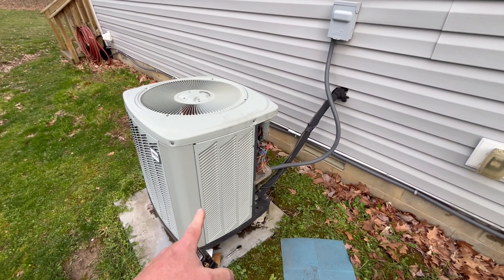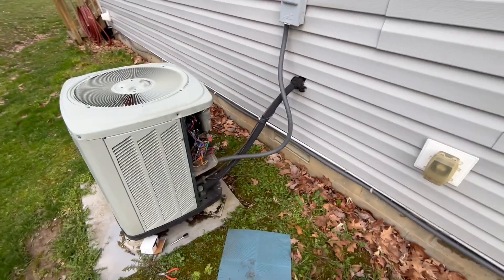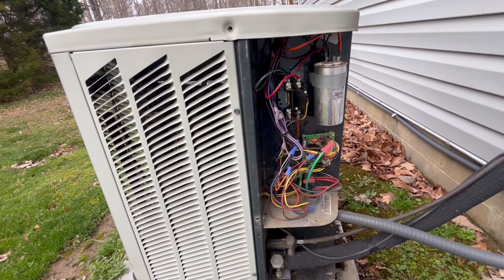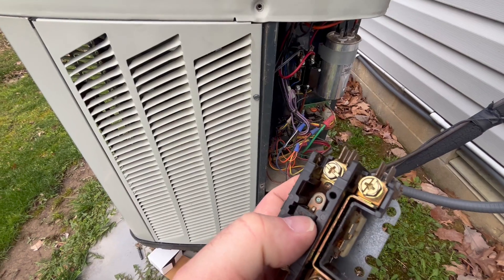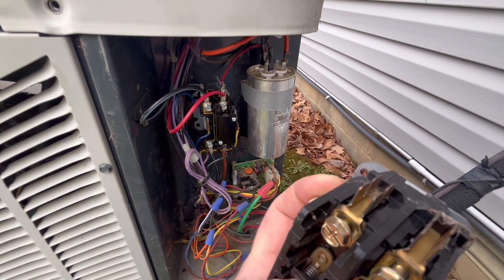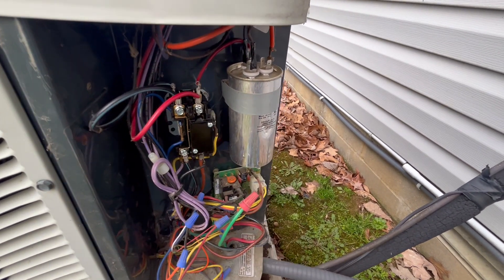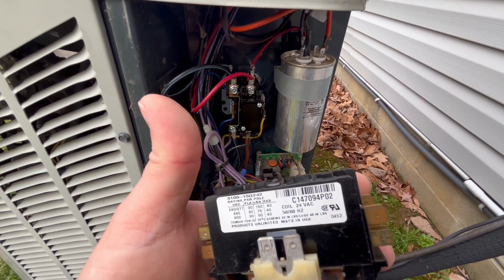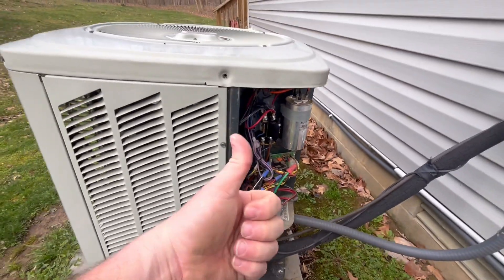AC (or Heat Pump) Condenser fan stuck always on. How to replace contactor.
My condenser fan was always running even if I turned my thermostat to Off. This shows how to quickly check your condenser contactor which is the most likely problem and is a cheap fix. I ordered the contactor on Amazon for under $20 and it was a quick replacement/fix.

Link to contactor for my unit